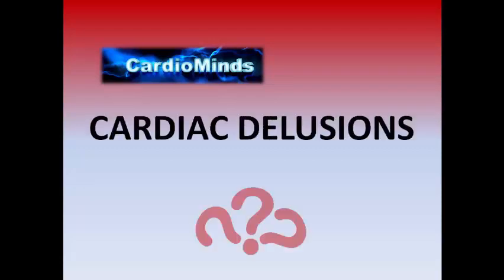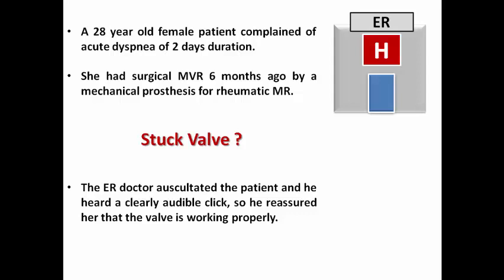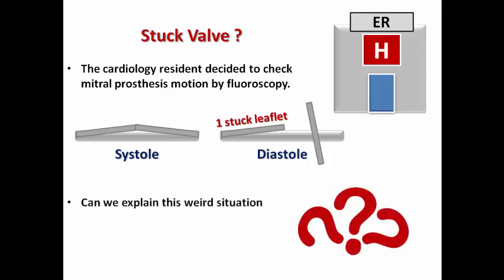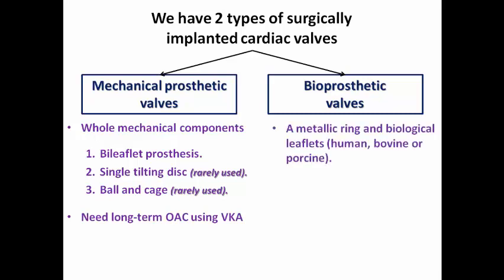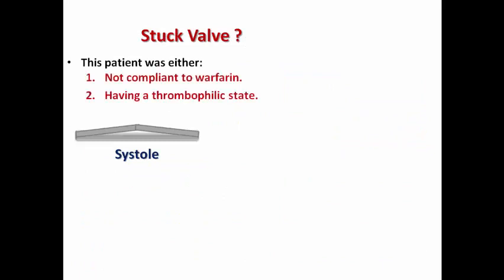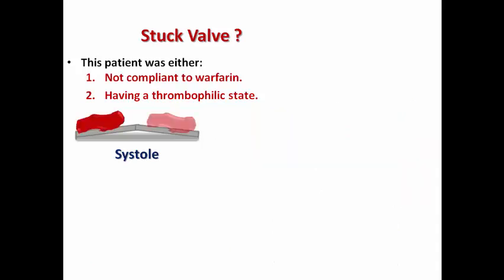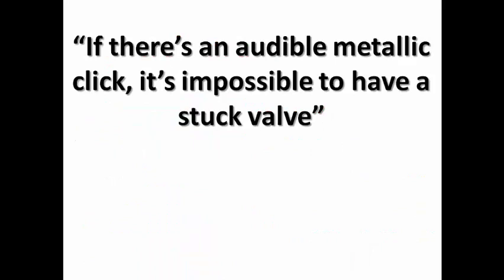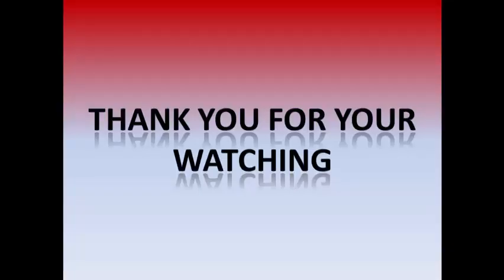Cardiac Delusions: Audible click and stuck valve (English Version)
The patient has an audible metallic click, so his prosthetic valve is not stuck
What do you think about this concept !